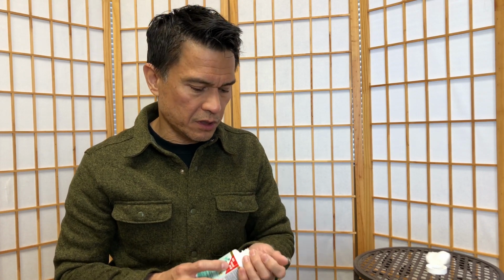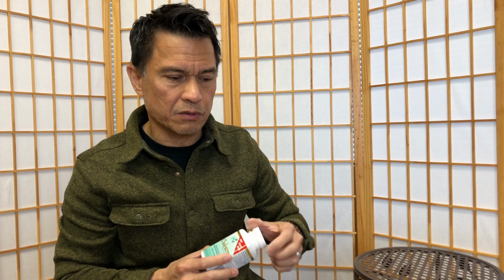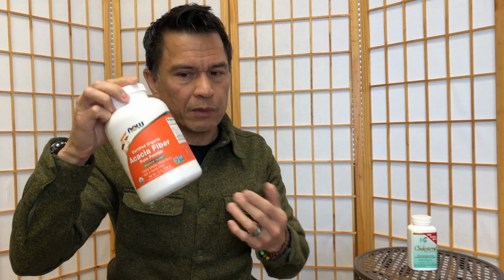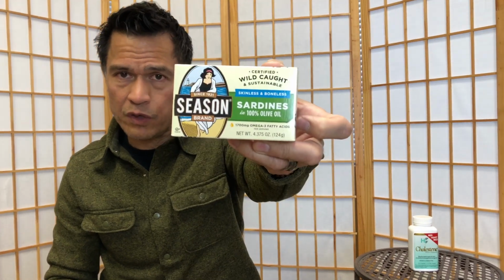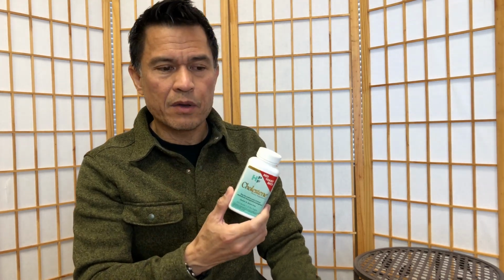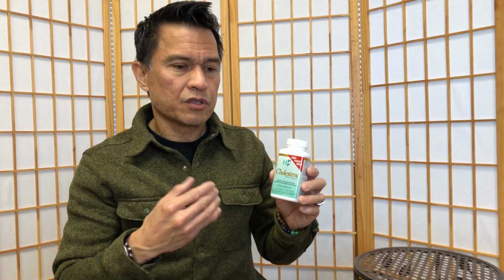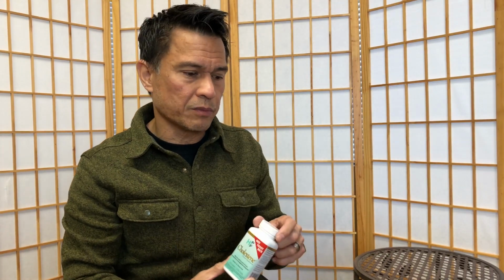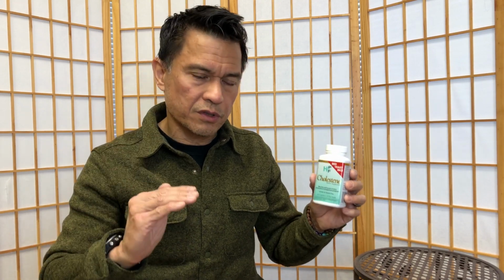Unboxing Red Yeast Rice